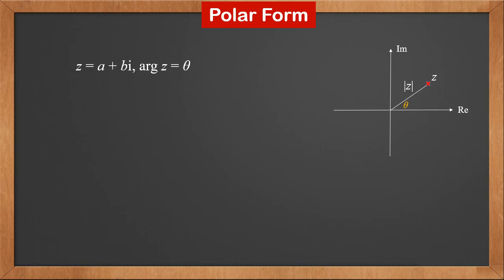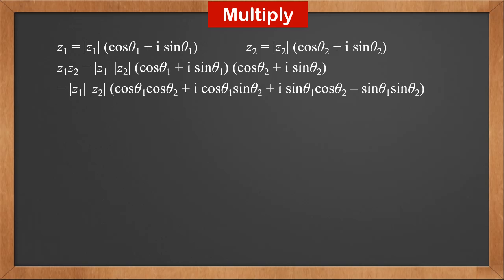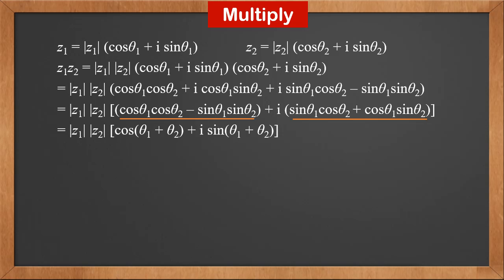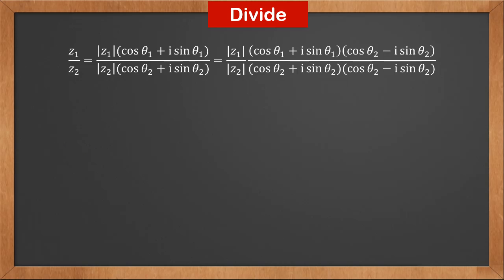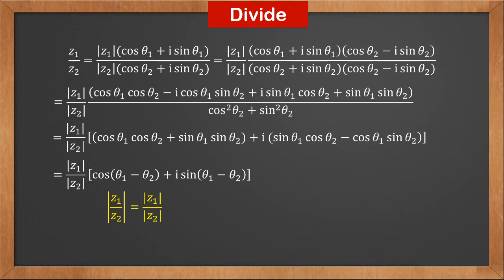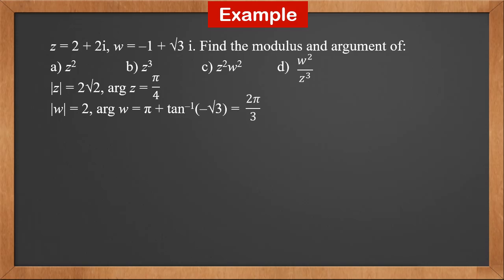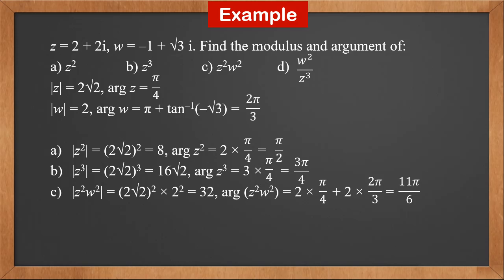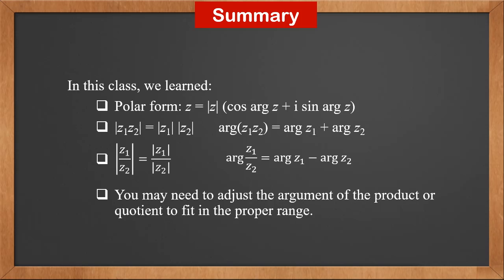9709 P3 - 12.3 Polar Form